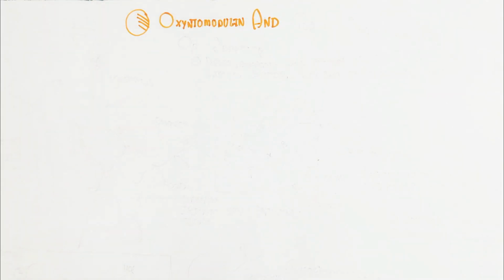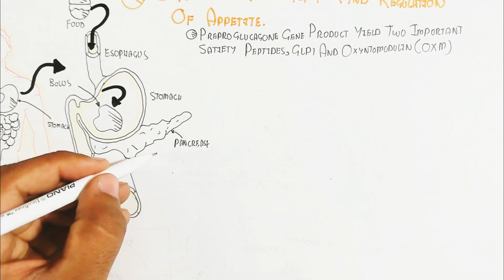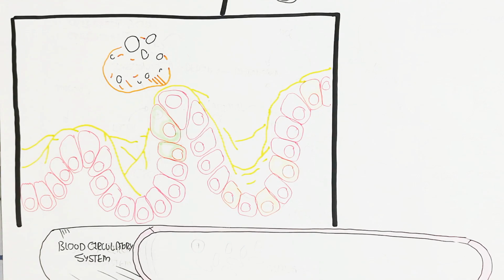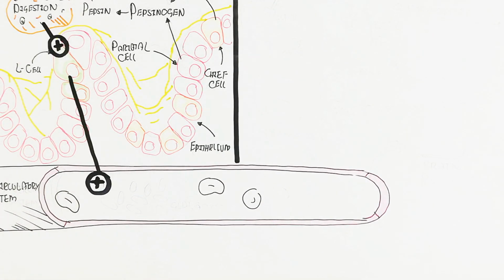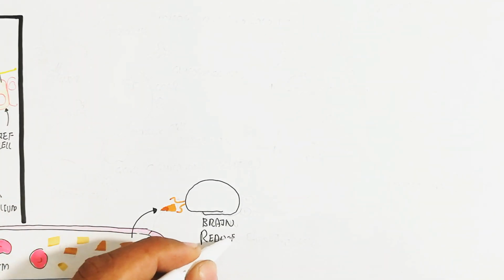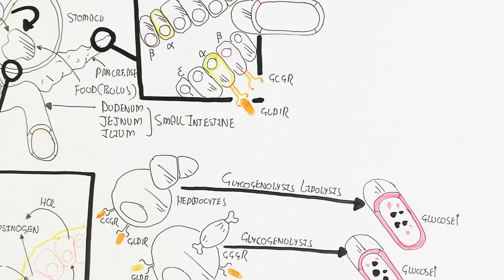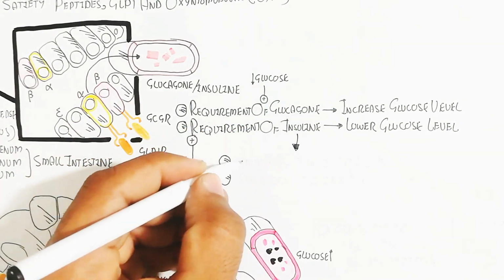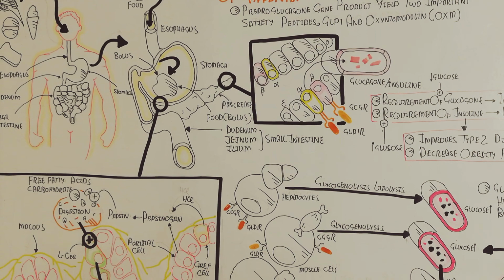Oxyntomodulin and GLP-1 Physiology (Regulation Of Hunger)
in this video i discussed about the Oxyntomodulin and GLP-1 Physiology (Regulation Of Hunger)

click now to run videos